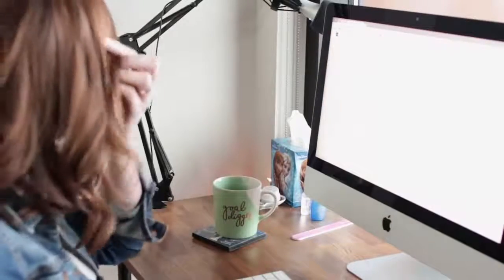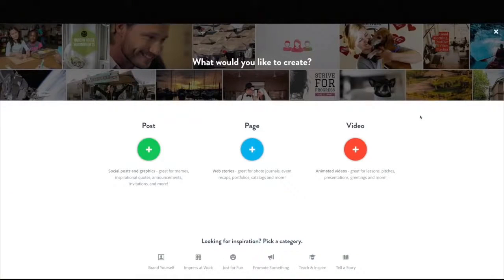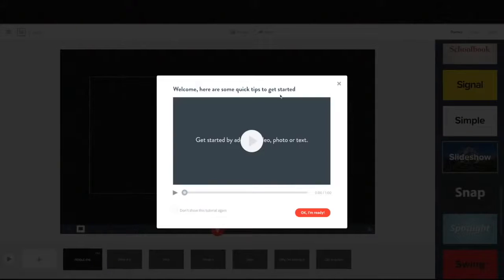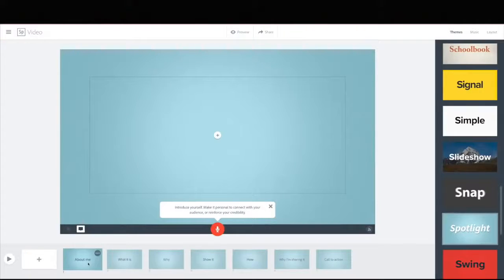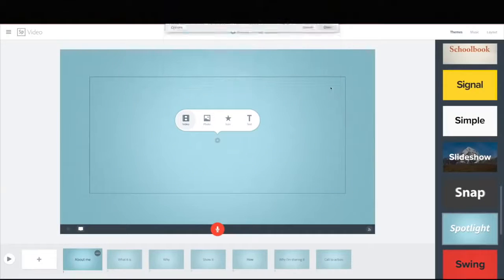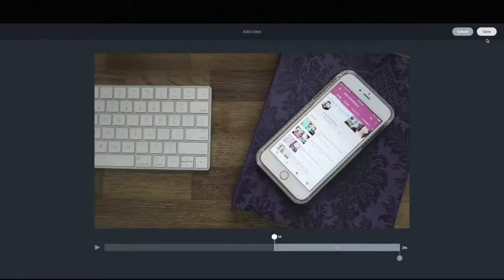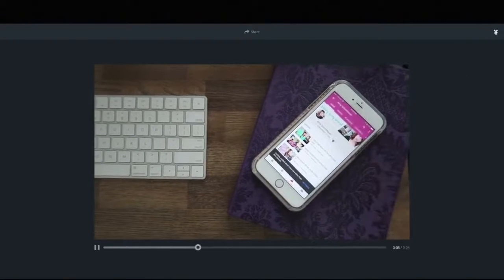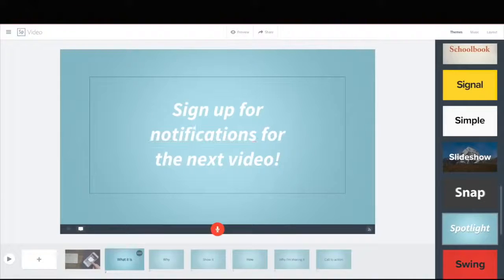Beginner Video Editing for Youtube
Youtube_AOCINC_MIZ